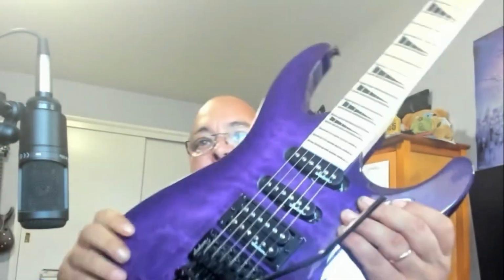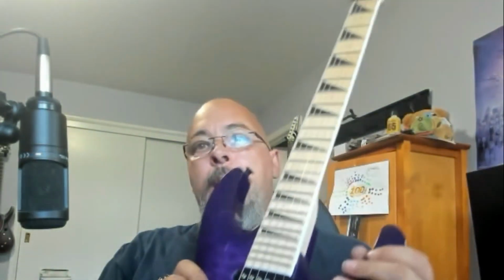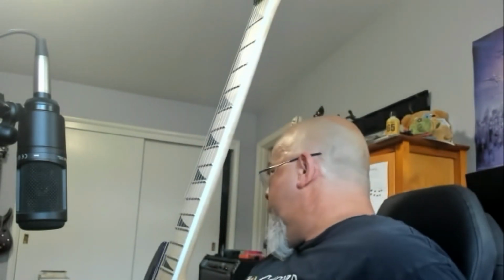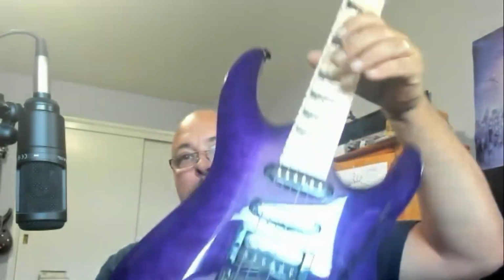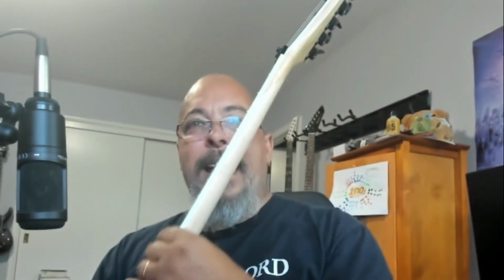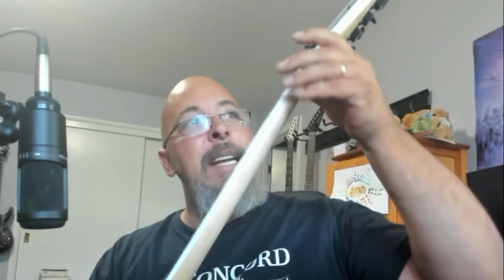Viewer Comments August 2024